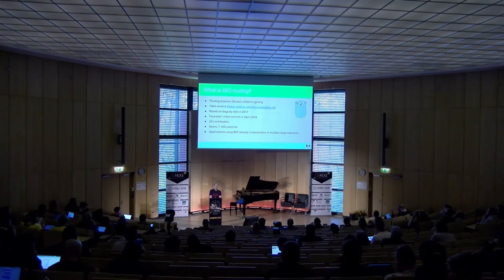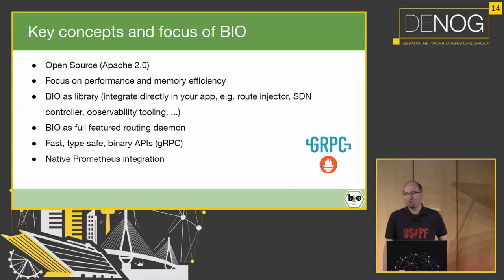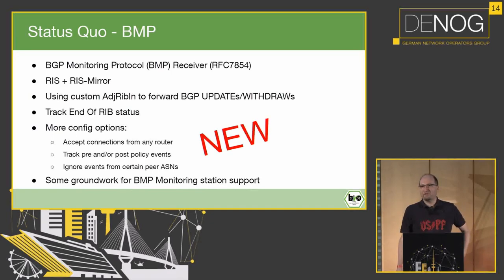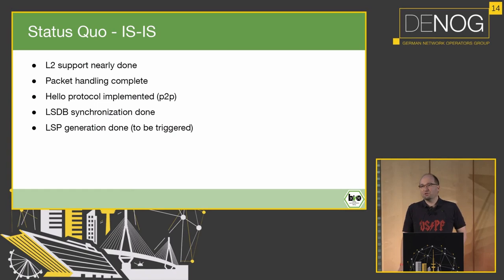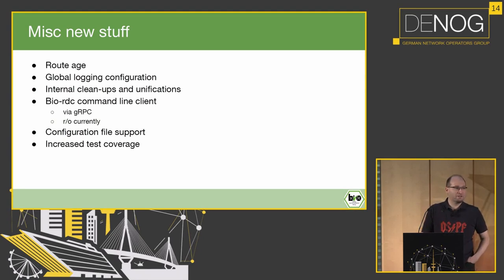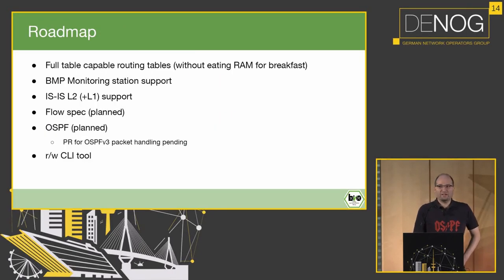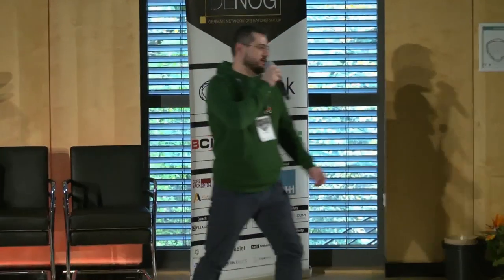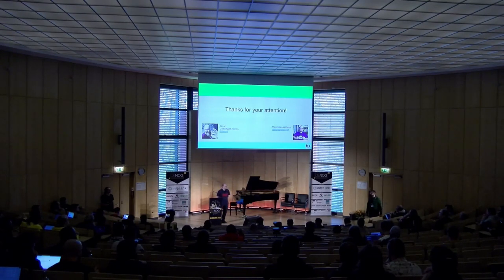DENOG14 Bio-Routing Update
A lot of things have been added and improved since the last talk at DENOG10.

We want to take this opportunity to provide an update on what we have done on and what our agenda looks like.

Speaker: Oliver 'takt' Geiselhardt-Herms, Maximilian Wilhelm